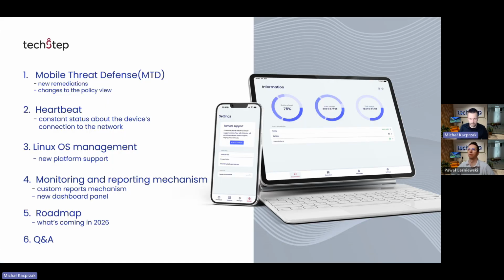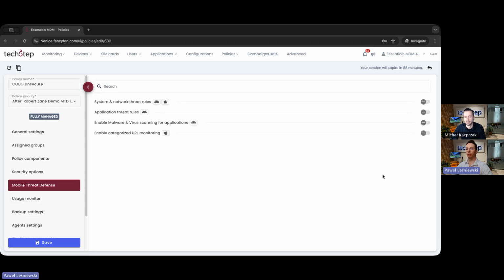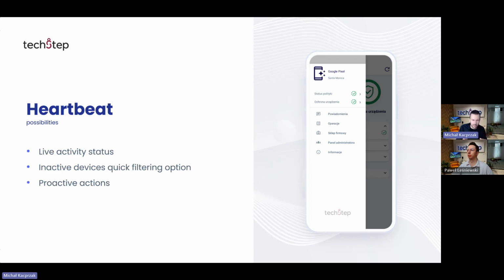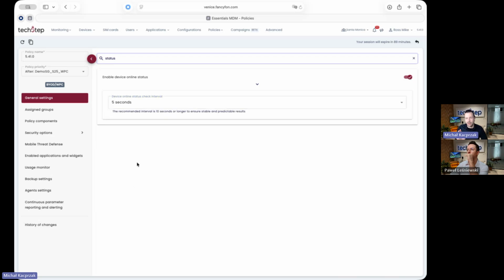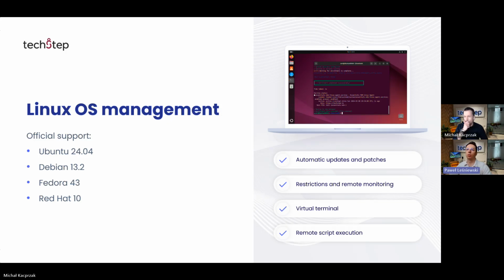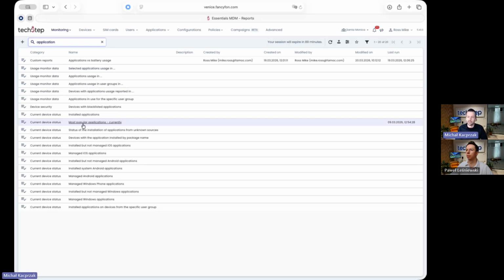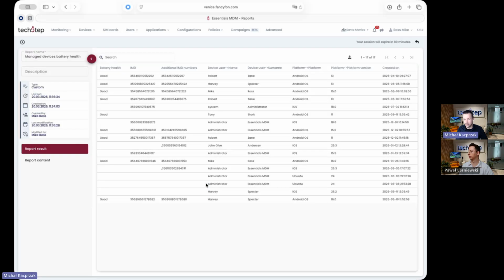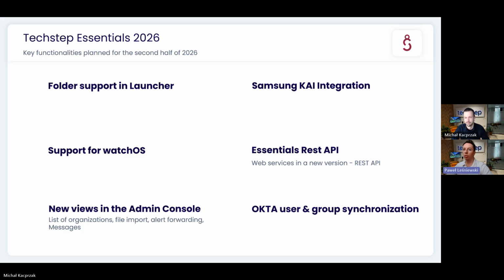Webinar: What's new in Essentials MDM? Heartbeat, Linux, Mobile Threat Defense & reporting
What’s new in Essentials MDM? In this webinar, Paweł and Michał walk you through the latest features and show how they work in real-world scenarios.
You’ll see how to monitor devices in near real time, strengthen mobile security, and manage a wider range of endpoints — including Linux systems — all from a single console.

🔹 Heartbeat (real-time device monitoring)
Track device connectivity with near real-time updates. Quickly detect offline devices and reduce downtime in critical environments.
🔹 Mobile Threat Defence & Rodeo integration
Enhance protection against network, system, and app-level threats. Block malicious URLs (including on Apple devices) and respond faster to security incidents.
🔹 Automated security actions (remediation)
React instantly to threats with automated actions such as disabling work profiles, blocking Bluetooth/NFC/VPN, or removing risky apps.
🔹 Linux device management
Manage Linux endpoints (Ubuntu, Debian, Fedora, RedHat) with policies, scripts, and a built-in remote SSH terminal.
🔹 New dashboard & custom reporting
Get fast insights with a redesigned monitoring panel and build your own reports using flexible filters and data sources.